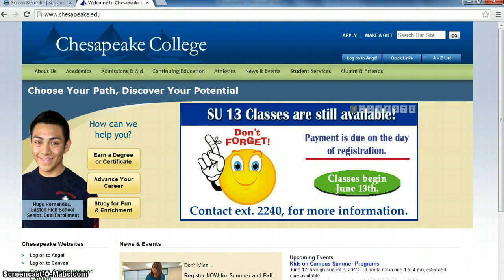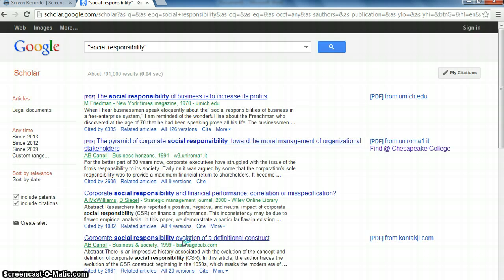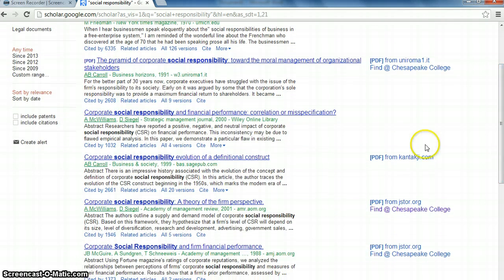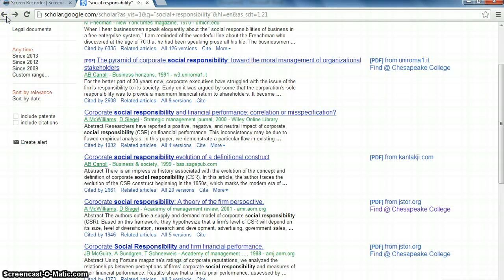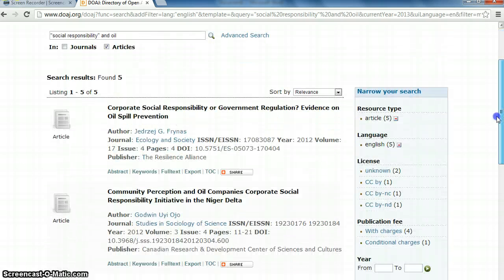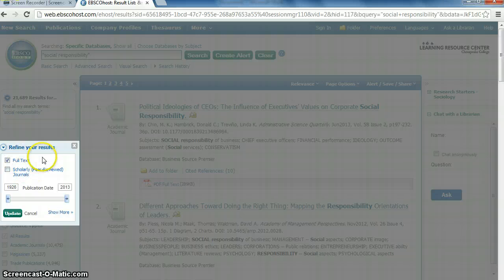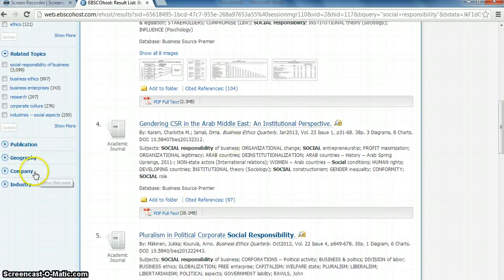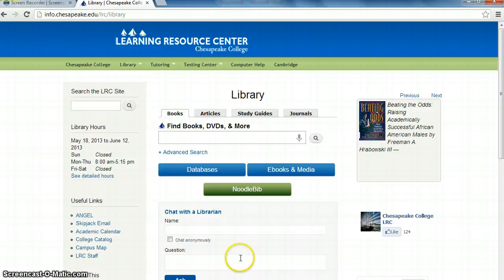Business Database Search